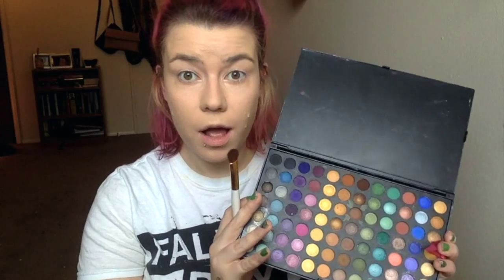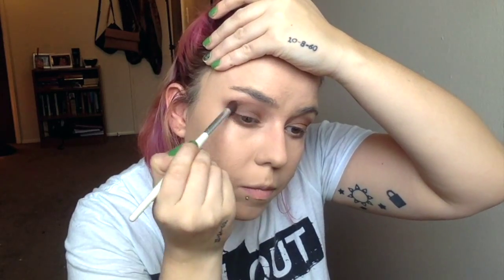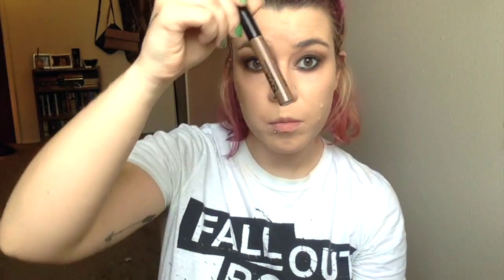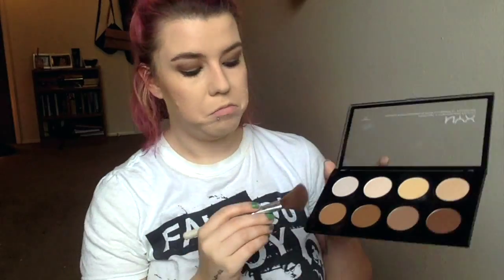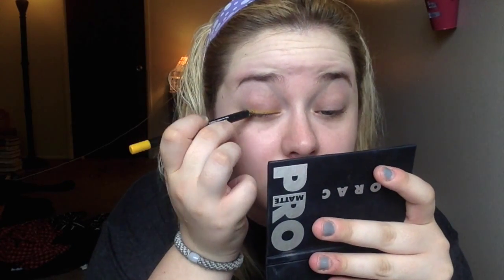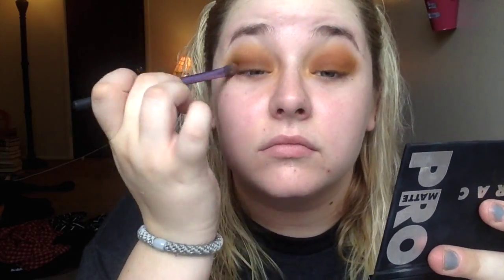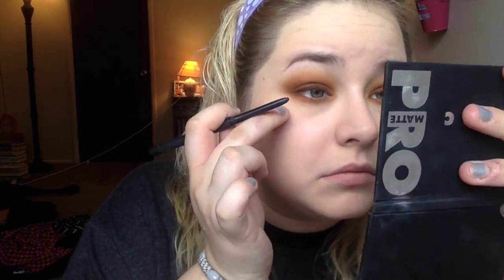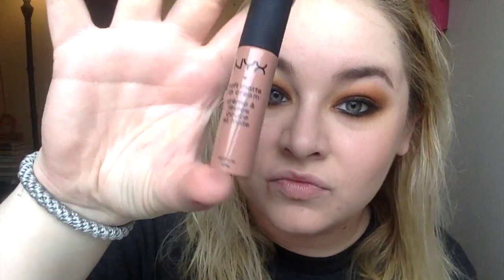Fall Out Boy Concert Get Ready with Me | Reba Sofia Beauty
Come along with us as we get ready for the Fall Out Boy concert we went to last week! We both went for a slightly grunge-y look! Hope you enjoy!